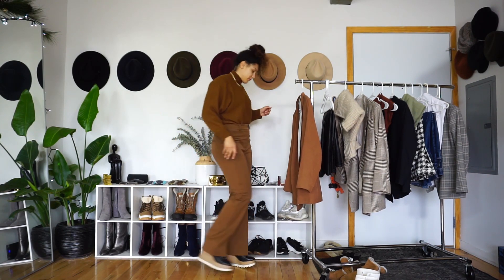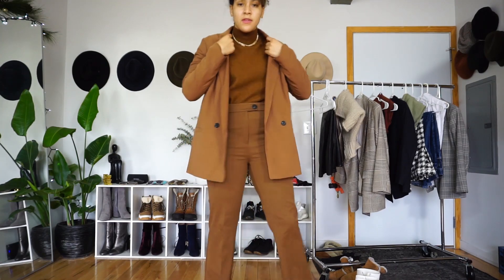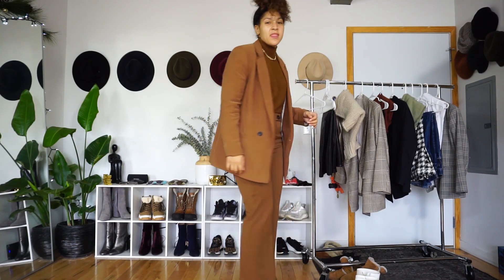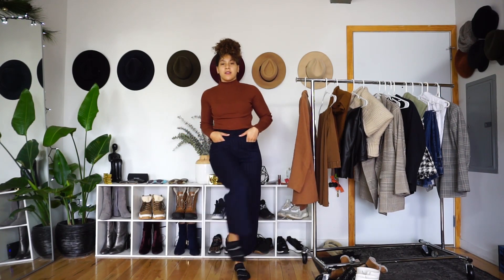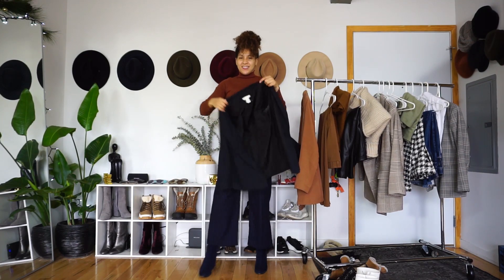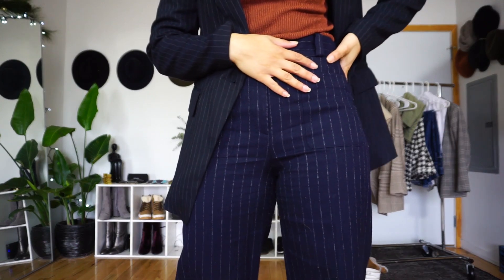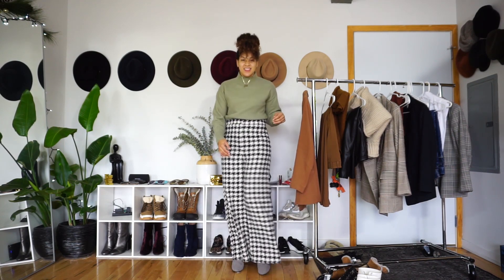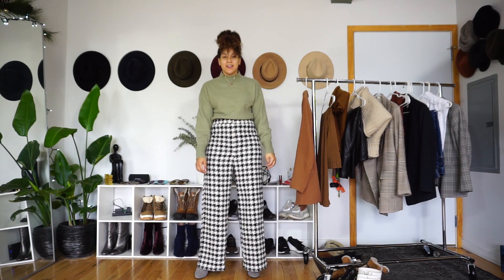Work Wear | Winter Work Outfit Ideas 2020 Edition | Lil Miss JB Style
What to Wear to Work this Winter. Hey beauties I’m back this week sharing 5 winter work outfit ideas for you to try out to your 9-5 in style! Not only am I sharing some classic work lewks but also some fashion forward outfit ideas and a casual look so no matter  your work environment I have you covered! Be sure to comment which look is your favorite below.